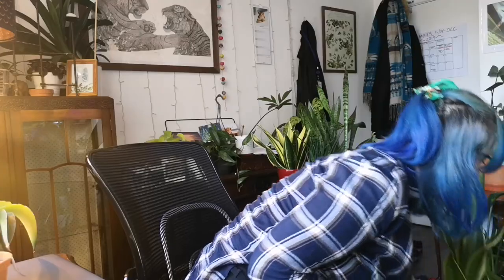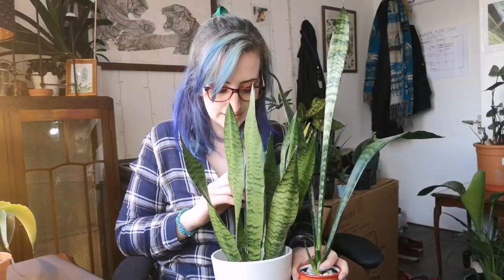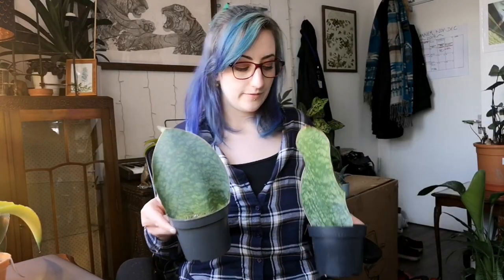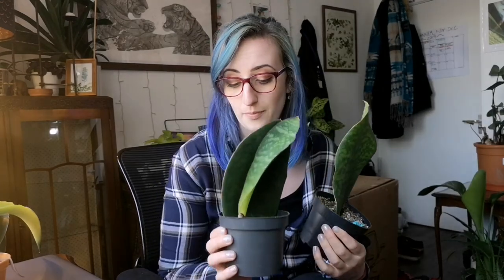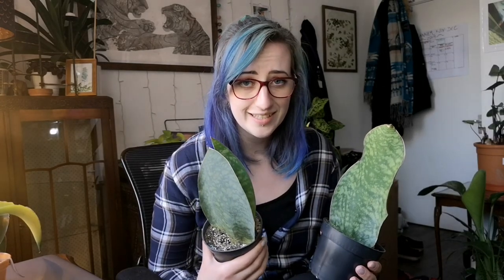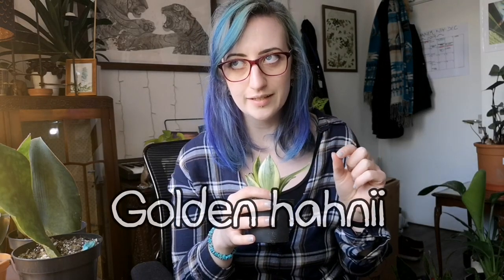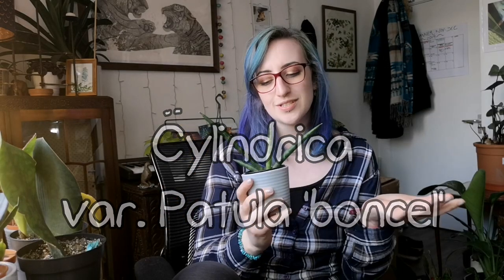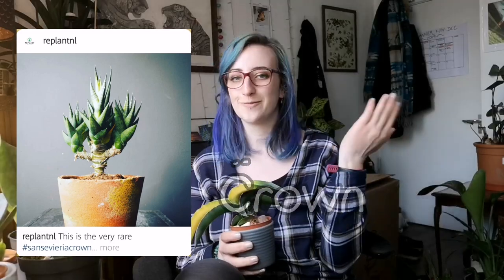My Sansevieria collection + care tips | CARE GUIDE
Hey everyone, hope you are all staying sane in this time of slight madness. I thought now would be a good time to do a little highlight on one of my most beloved species; Sansevieria! Also now known to be part of the Dracaena family.

I thought this might be a nice distraction, and gave some Sansevieria care tips for anyone who is new to the genus!